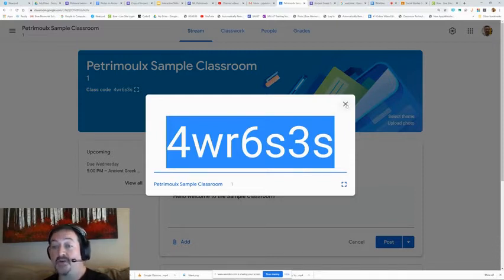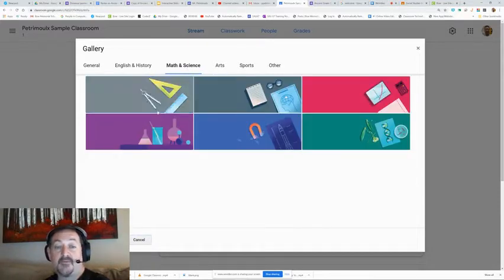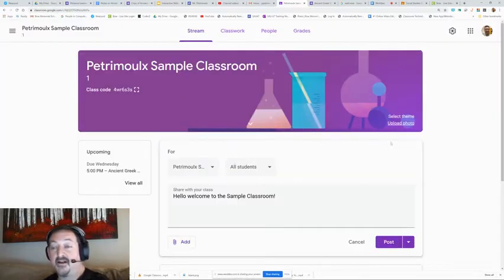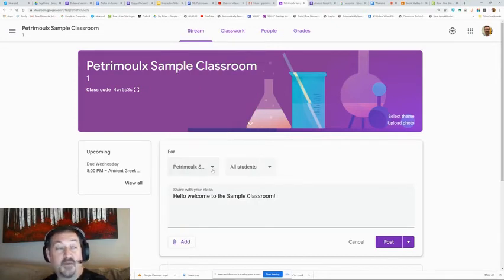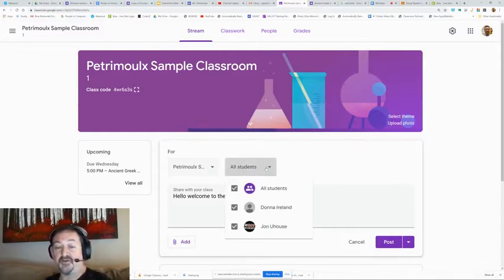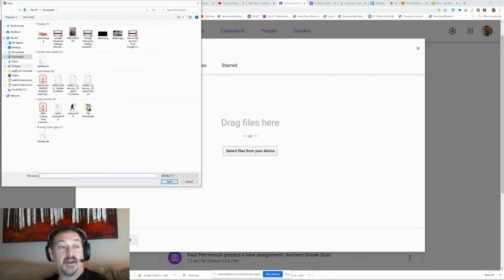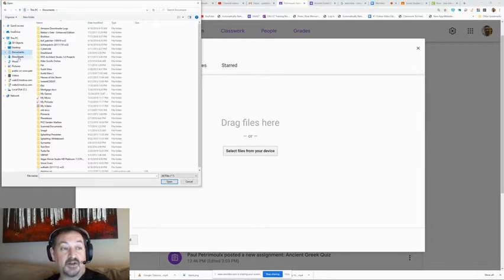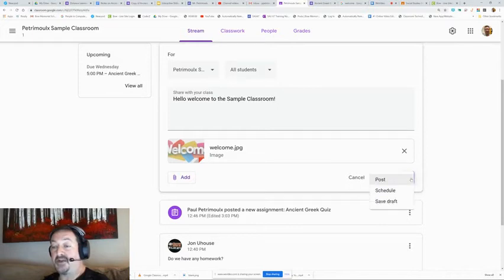The Google Classroom Stream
This video shows you how to use the Google Classroom Stream.